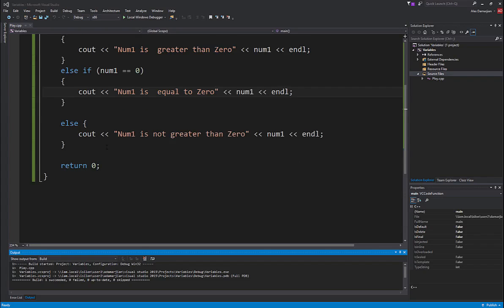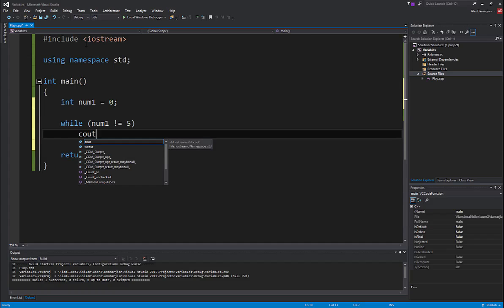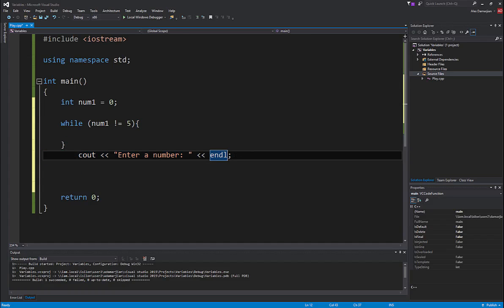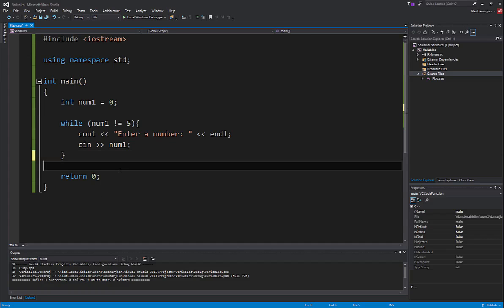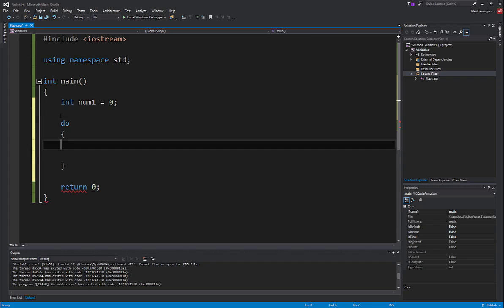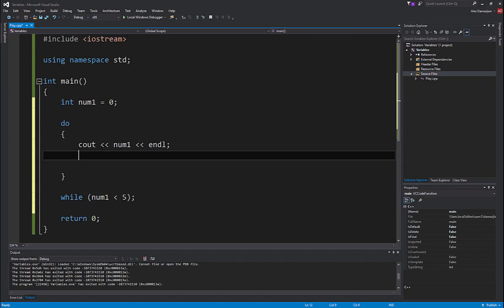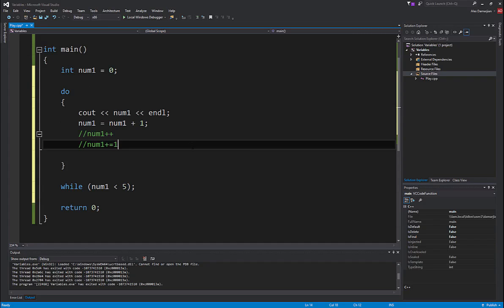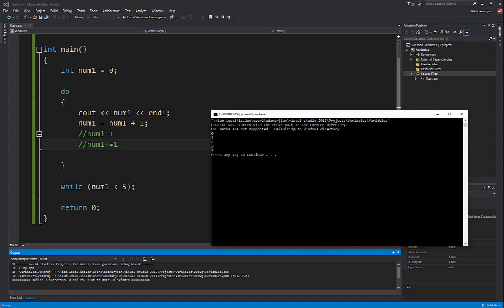03 Data Structures and Algorithms While Loops